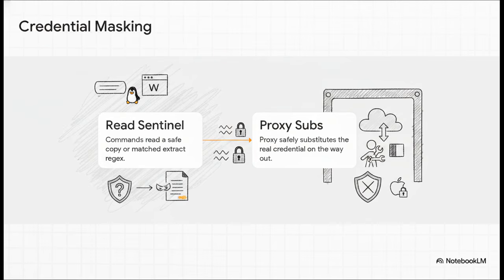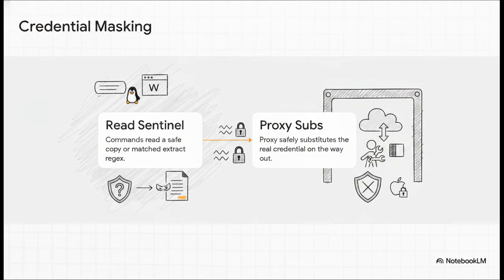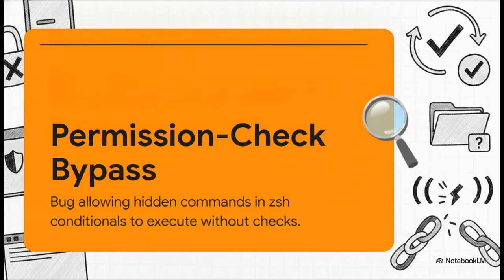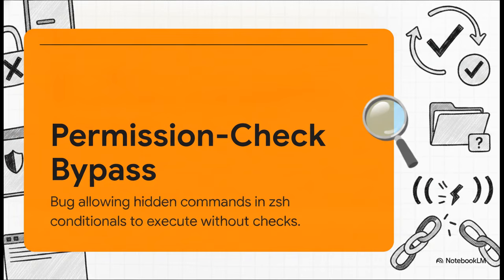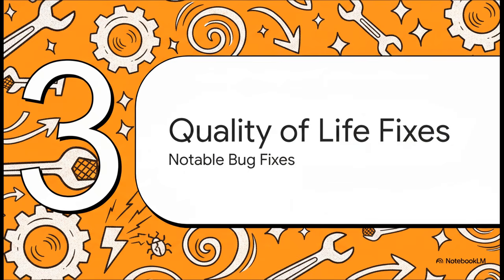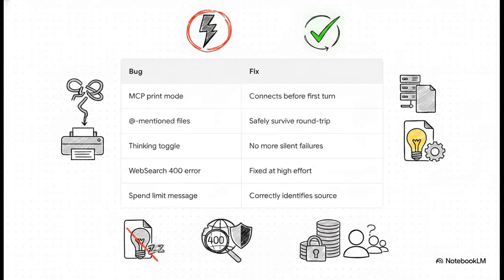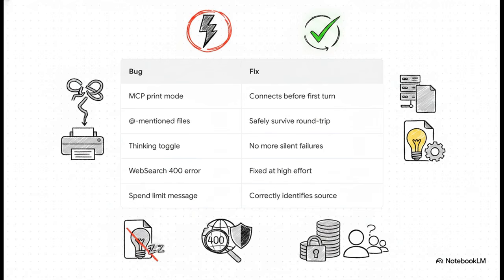Claude Code 2.1.221: Focus View, Credential Masking, and Major Bug Fixes | Claude Master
Version 2.1.221 of Claude Code adds a VSCode Focus view that collapses tool activity behind per-turn summaries, introduces credential file masking for sandboxed Linux/WSL environments, and ships a large batch of bug fixes and workflow improvements.